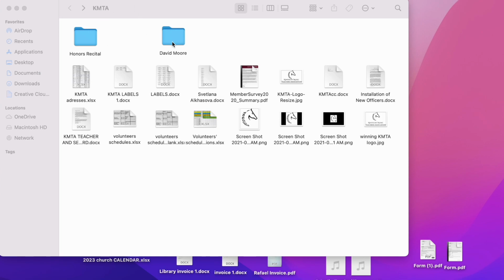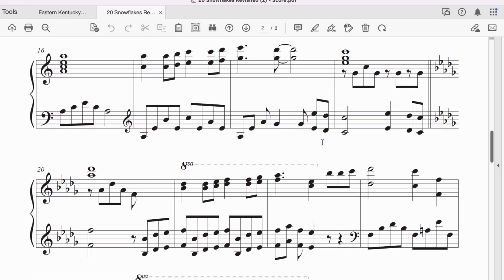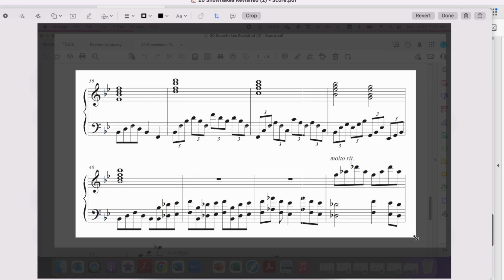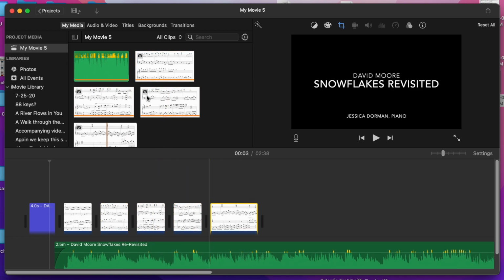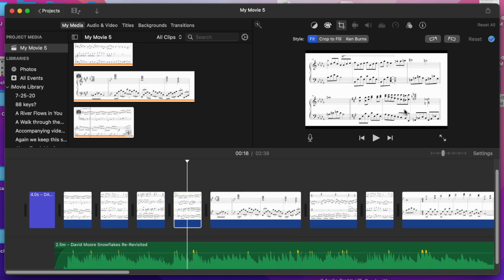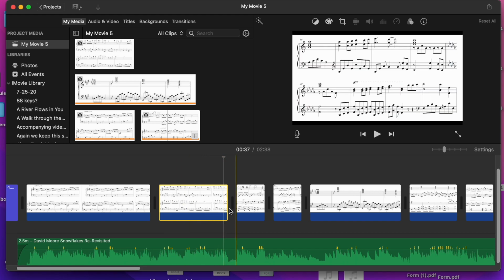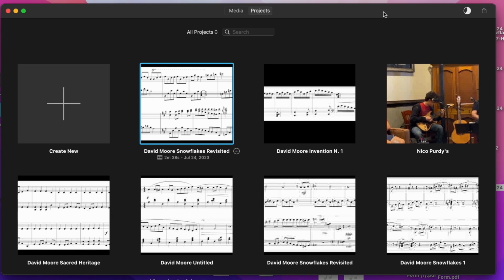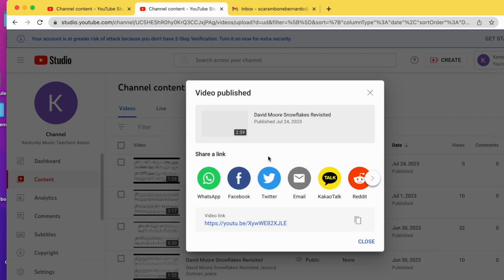How to make a music-score video Walk Through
Bernardo Scarambone